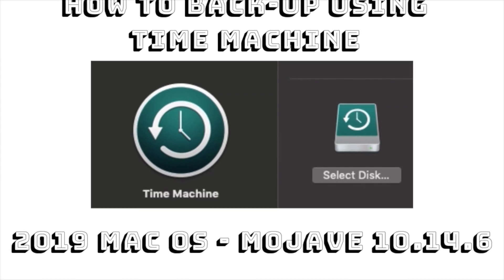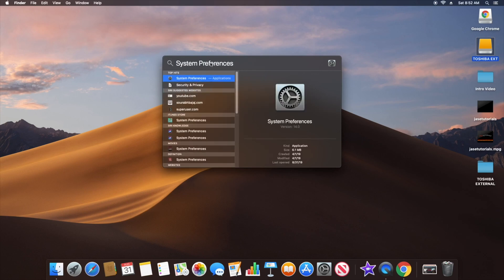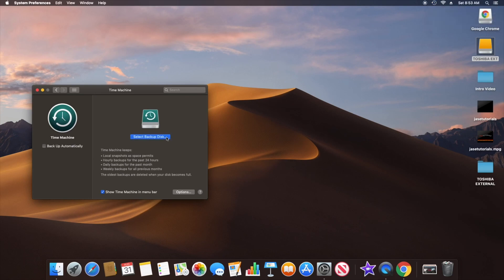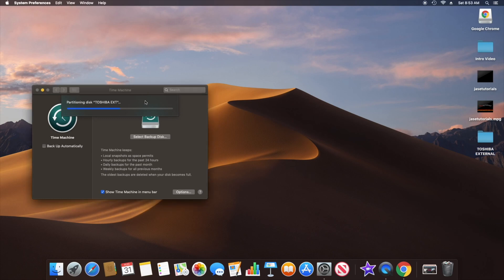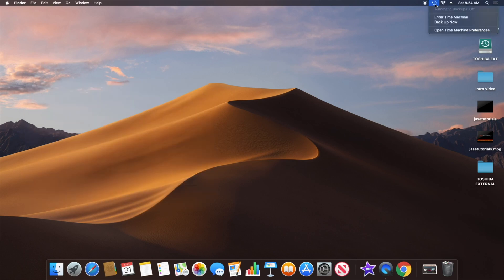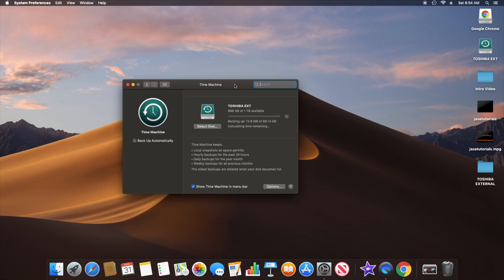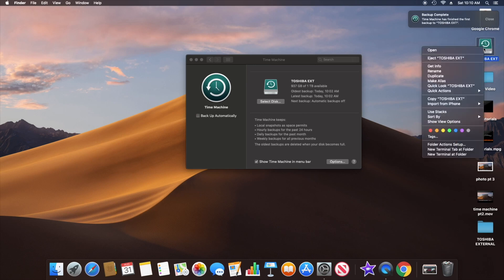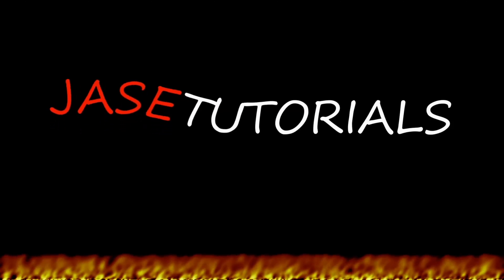How to Back-up using Time Machine | Mojave 10.14.6 |2019 Mac OS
Welcome to another daily dose of jasetutorials. Today’s video is using my external drive to back up my Mac mini Late 2014 model using Time Machine. I recently updated to Mojave Mac OS and enjoying the dark mode. I hope this helps you with any questions on using time machine. Also, please be careful and don’t pull out the external harddrive or turn off the computer abruptly while backing up.